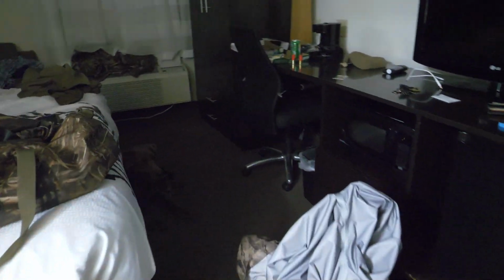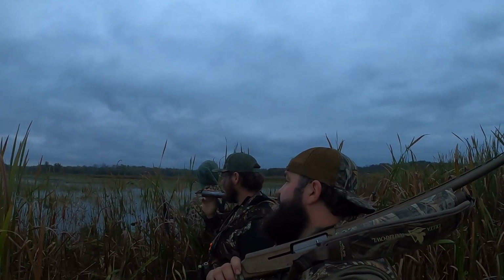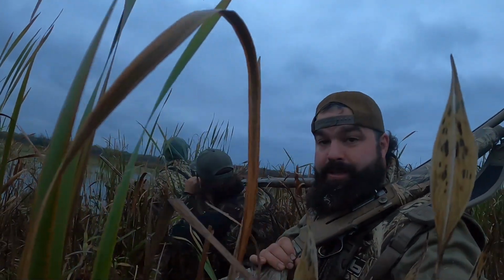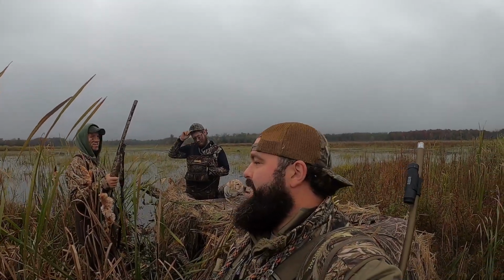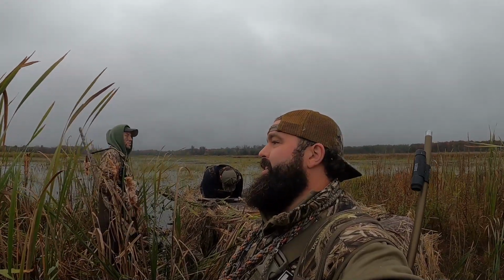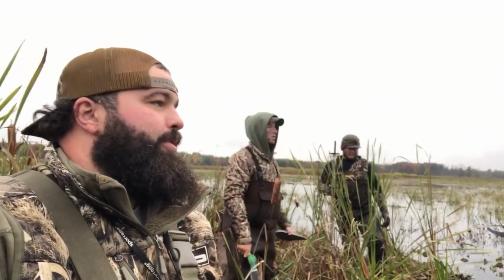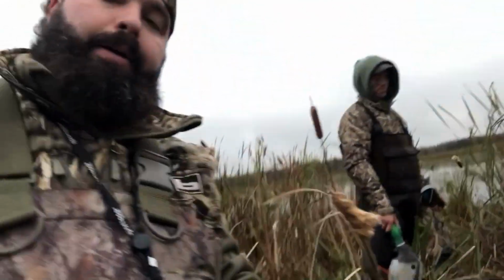Michigan Duck Hunting Opener 2020!! Public Land - Major Boat Disaster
Duck Hunting is here! Can you say Pa pa pa Pintail! On this duck hunt, we head back in the public land marsh for day 2 of the central Michigan duck hunting opener! The boat and the marsh give us more than we can handle on the ride in but we end up having a good duck hunt regardless!

Check out Duck Gun Hats!

Sub to Ducks Gun Chronicles!!